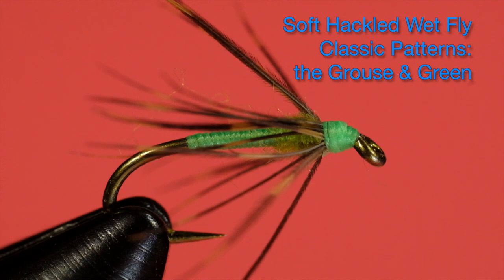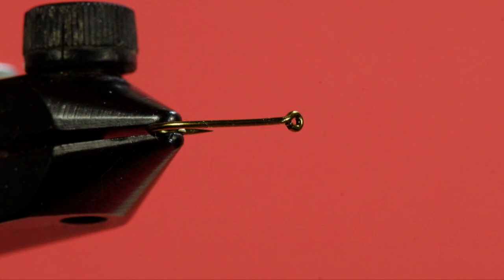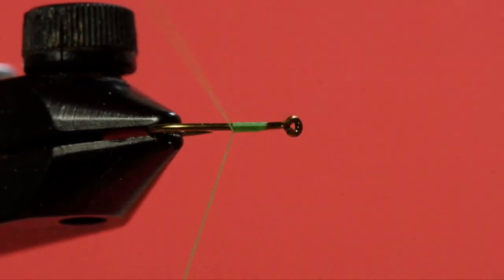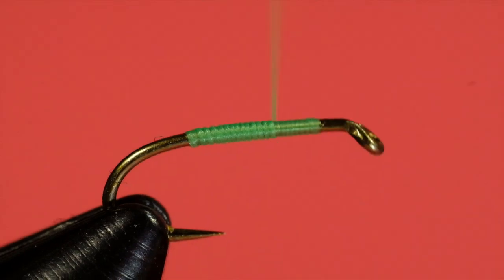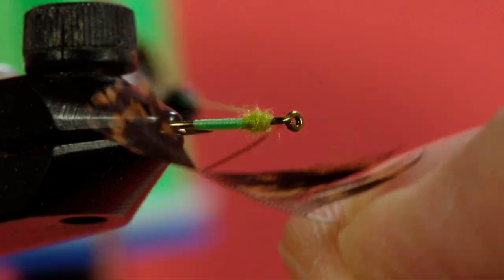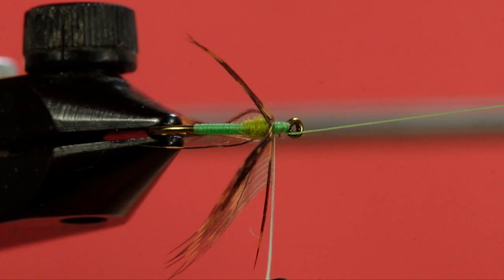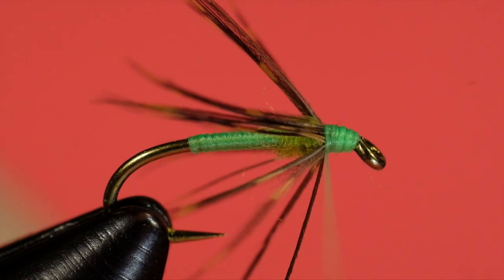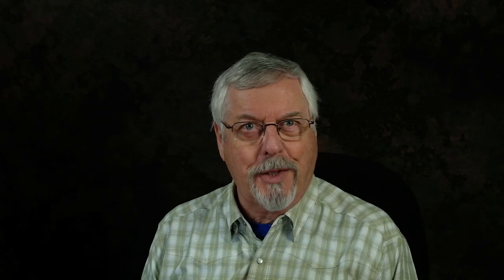Tying Soft Hackle Wet Flies: the Grouse and Green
The Grouse & Green is a very simple wet fly that's a very effective fish catcher whenever green bodied caddis are emerging. Give this classic north country (Yorkshire) spider a try.

Material List:
Hook: Size 14 or 16 wet fly style (Mustad 3906B)
Thread: Veevus 10/0 caddis green
Hackle: Grouse